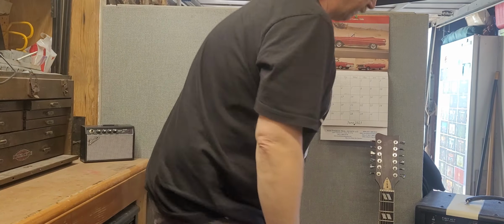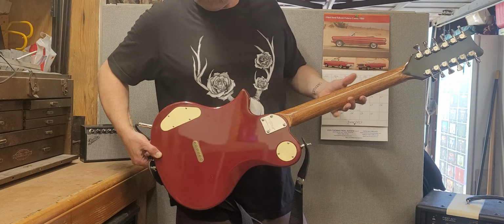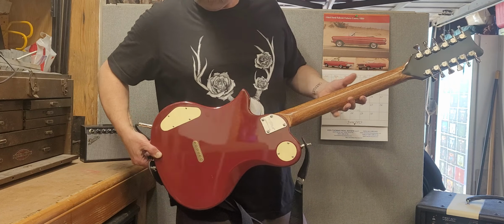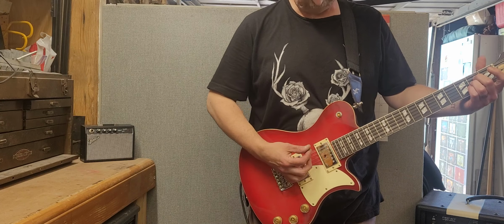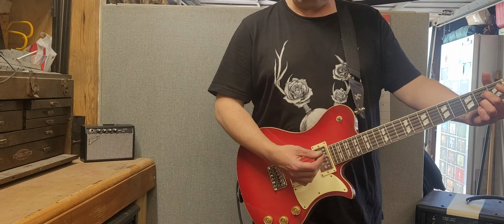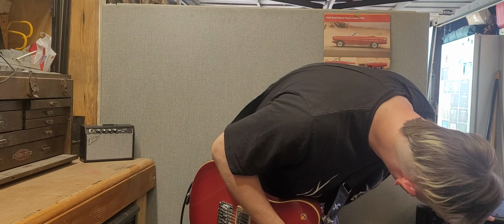First Act me501 12 string conversion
This is a guitar I recently built that I have for sale right now on Reverb. Words and pictures only go so far, and I was trying to show how it sounded. This may turn out to be a first draft, and I realize the "performance" and production leave a bit to be desired. it's all about the guitar though and if you want to learn more about it you can check it out here: